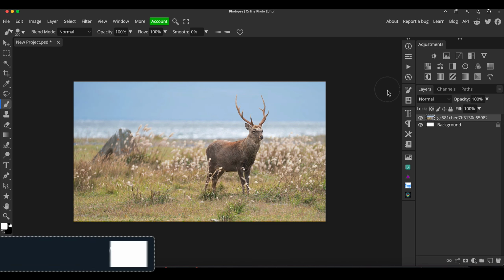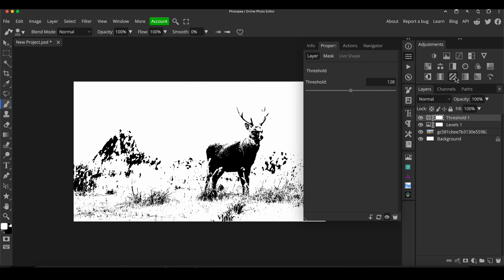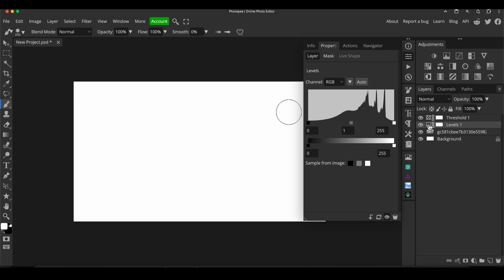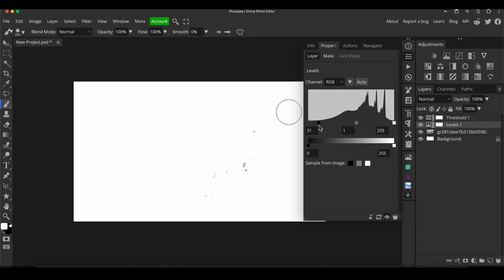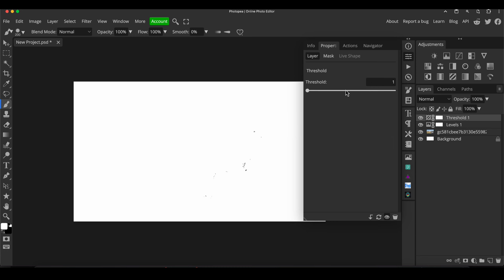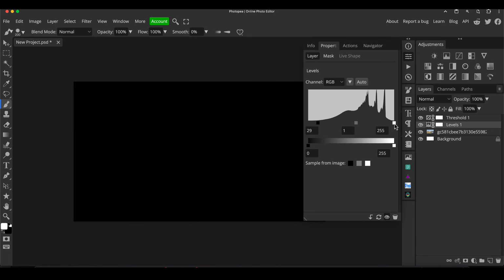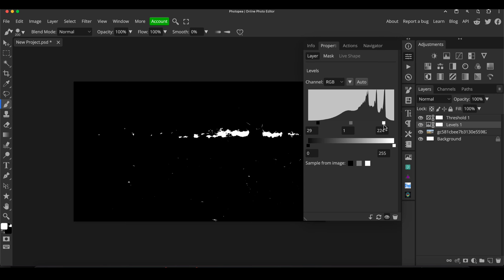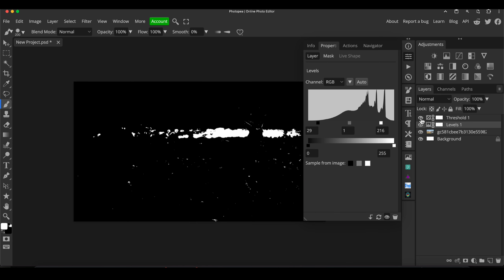the Threshold Contrast Method - Photopea Tutorial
in this Photopea Tutorial, I show a great tip to adjust contrast using the Threshold adjustment.